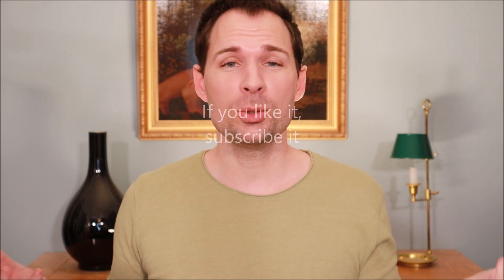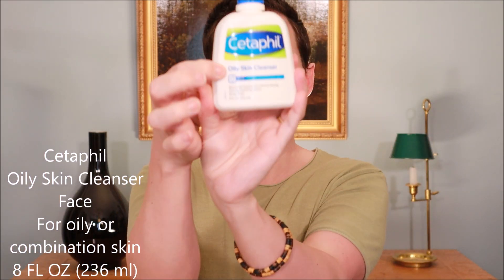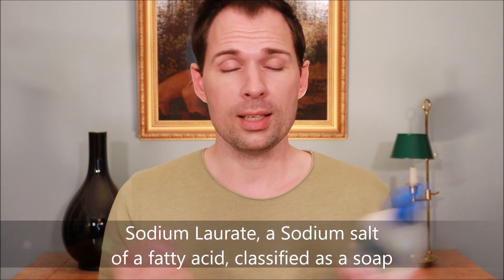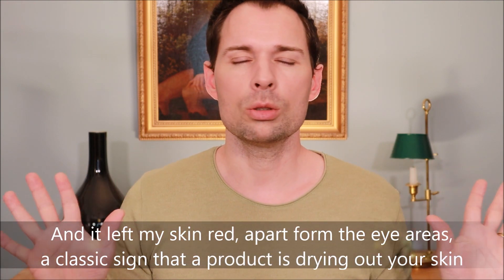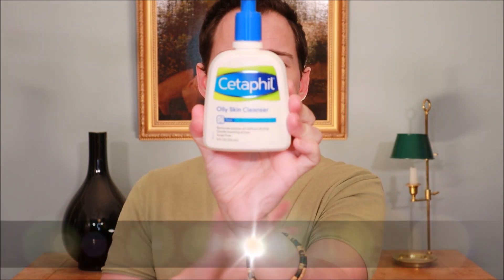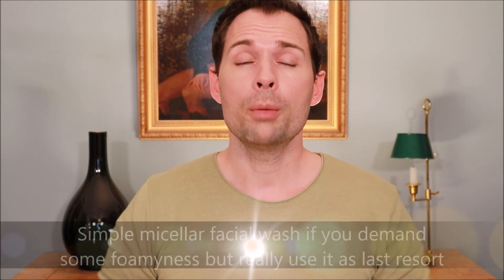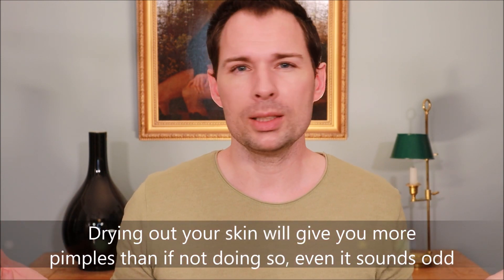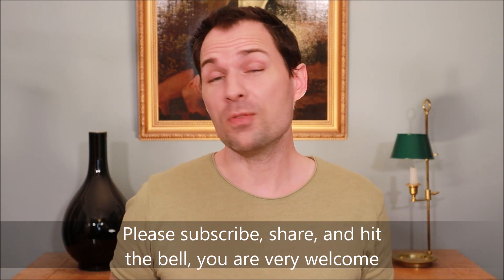CETAPHIL, OILY SKIN CLEANSER, IS IT ANY GOOD?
CETAPHIL OILY SKIN CLEANSER SHOULD YOU USED IT AT ALL? Well, in this video we look at how the Cetaphil Oily Skin Cleanser work, how does it perform on the skin and is it the best option out there or is there something better than the Cetaphil Oily Skin Cleanser.